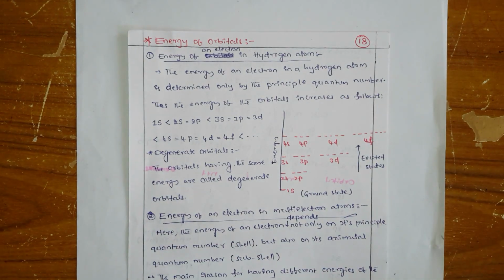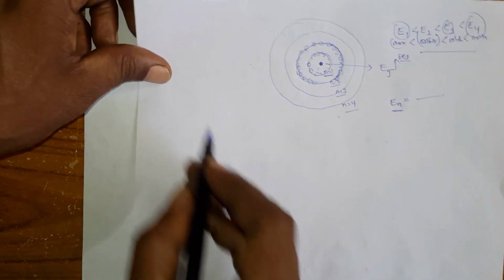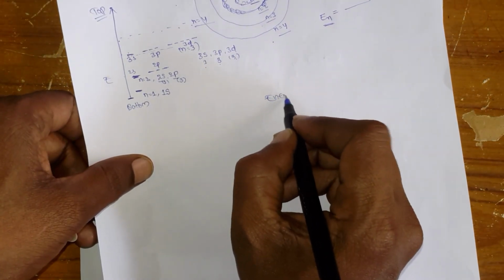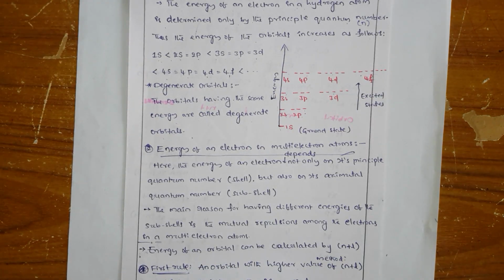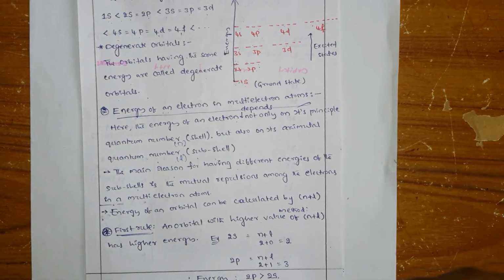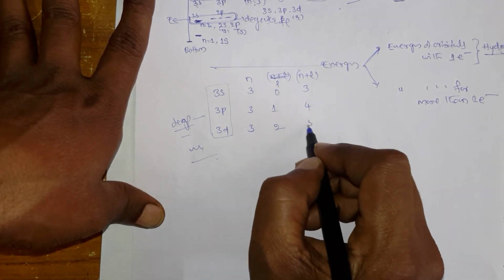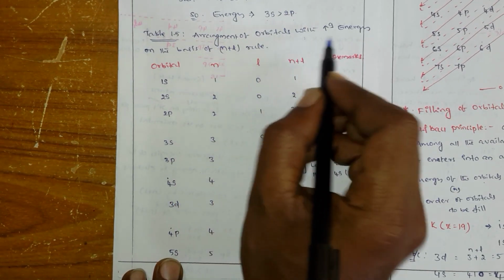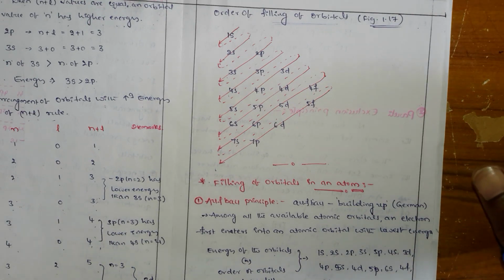Lecture-18, Energy of orbitals